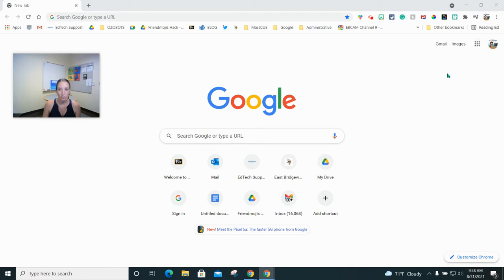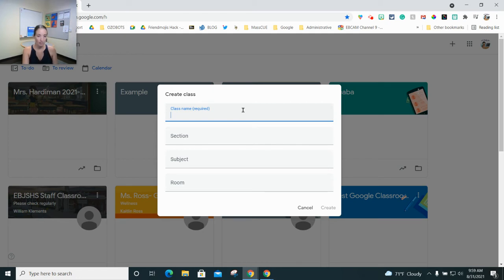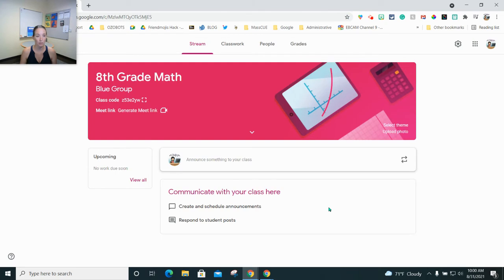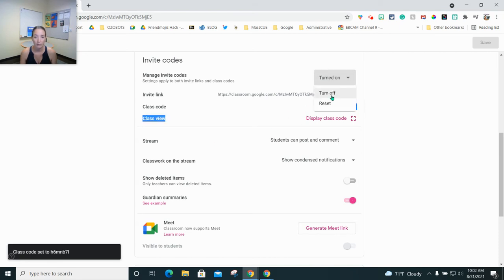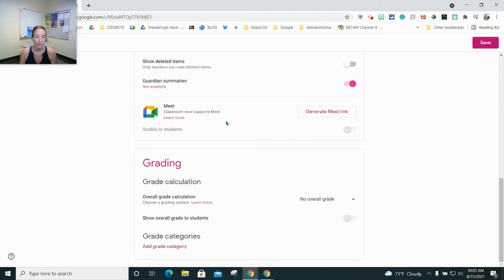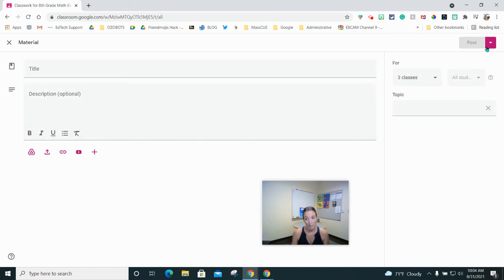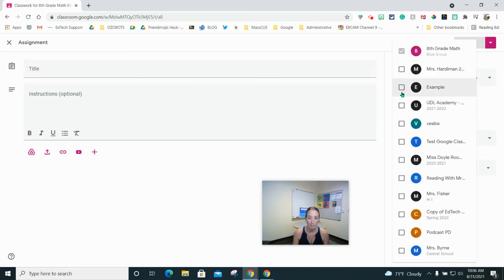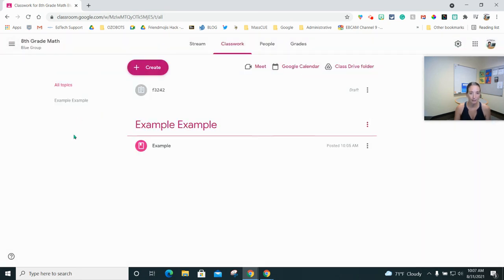Google Classroom Overview 2021/2022